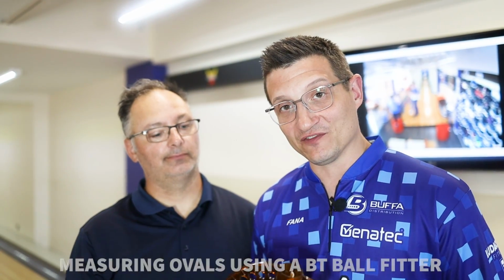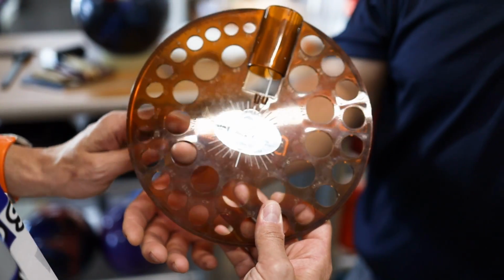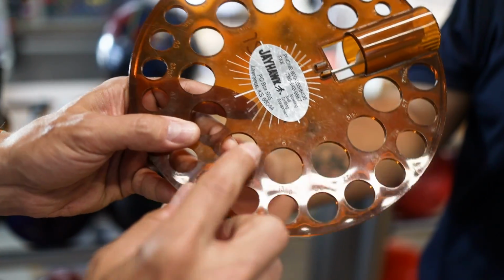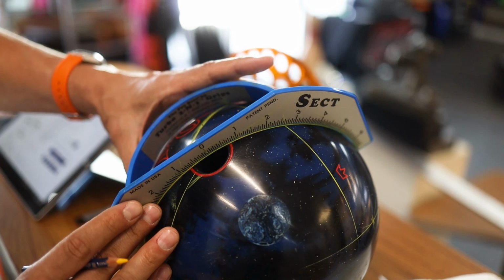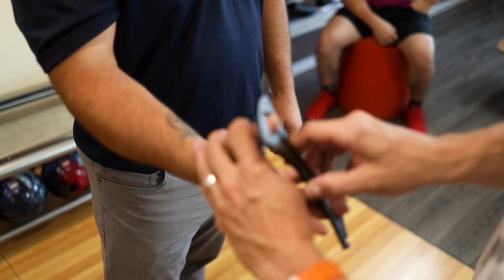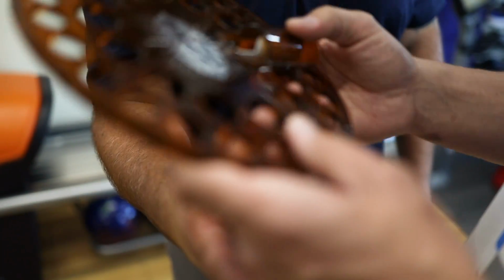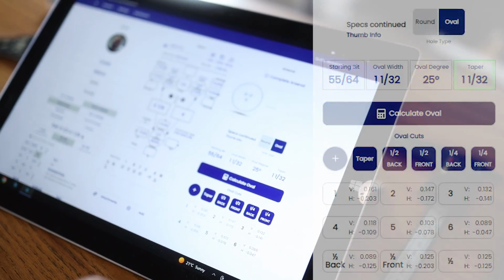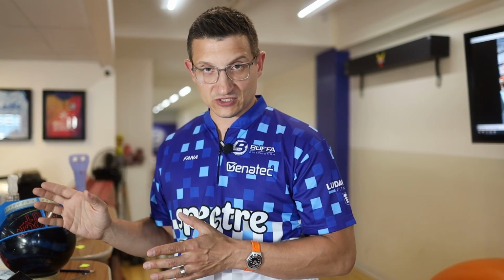How to Measure Ovals | Bowling Pro Shop Tutorial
Learn the step-by-step process using Spectre Pro Shop Software to measure an oval thumb! With the help from Master Instructor, Mark Buffa, measuring oval thumbs has never been this easy!

🎳 The Ultimate Pro Shop Management Software 🎳
Spectre Bowling Pro Shop Software is designed by industry experts to meet the specific needs of pro shop owners and operators. From inventory management to customer tracking, this comprehensive software offers a complete suite of features to simplify your daily tasks, increase efficiency, and elevate your business to new heights.